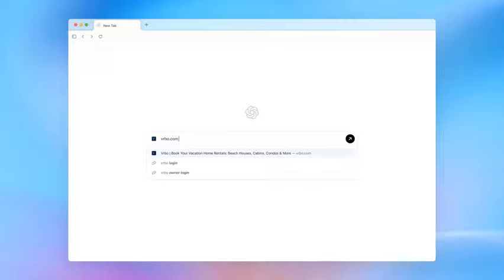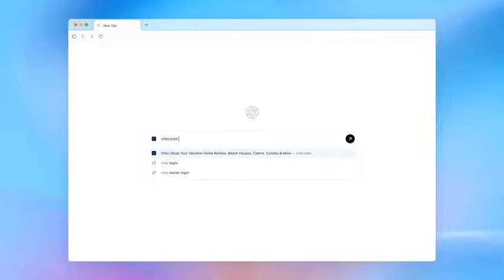The Internet Is About to Transform Forever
AI Browsers: The Zero-Click Revolution Transforming How We Search

Try Perplexity Comet Free—One month Pro with this link: pplx.ai/kibrogloup90350 (not sponsored)

Experience the future of browsing with new AI browsers like ChatGPT Atlas and Perplexity Comet—designed to eliminate tab chaos and revolutionize your internet searches. Discover how the zero-click revolution, powered by large language models, delivers instant answers, smarter research, and seamless shopping with enhanced privacy and control.​

Key Topics & Timestamps:

What are AI browsers & main differences

Zero-click revolution explained

Real use cases: research, intelligence, shopping

Speed, focus, creative benefits

Trade-offs: privacy, trust, bias

The AI browser competition: OpenAI, Perplexity, Google, Brave

Featured Browsers:

ChatGPT Atlas (macOS) – ChatGPT integration

Perplexity Comet – AI-first research & shopping

Google Chrome AI – Summarization, helpers

Brave Leo – Privacy plus AI

Practical Use Cases (with timestamps):

Literature reviews for students (Atlas)

Competitor analysis for marketers (Comet)

Smart shopping for small business owners

Key Takeaways:

AI browsers integrate language models for direct answers

Zero-click browsing changes internet habits

Accessibility improvements for neurodiverse and visually impaired users

Privacy and control remain key concerns

Perplexity Comet: perplexity.ai/hub/blog/introducing-comet

Chrome AI: blog.google/products/chrome/new-ai-features-for-chrome/

Join our AI Advantage Club for exclusive support, Q&A, and networking